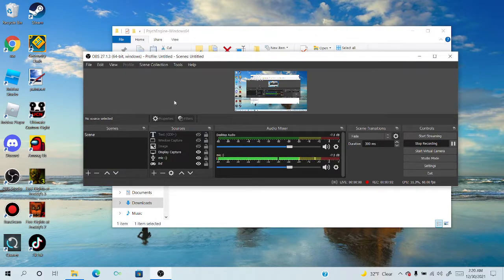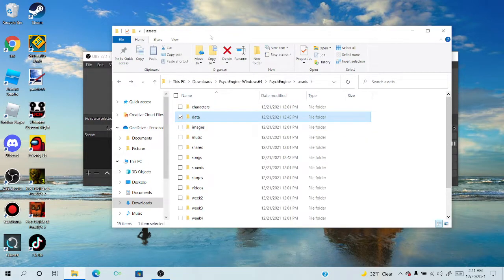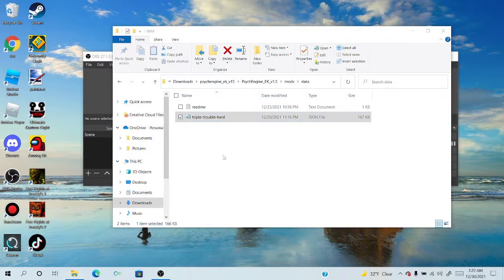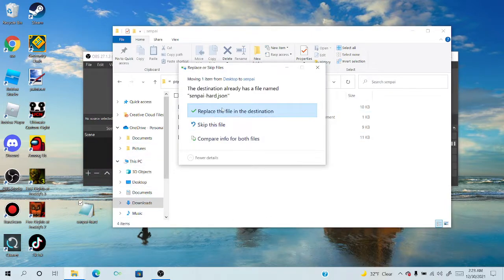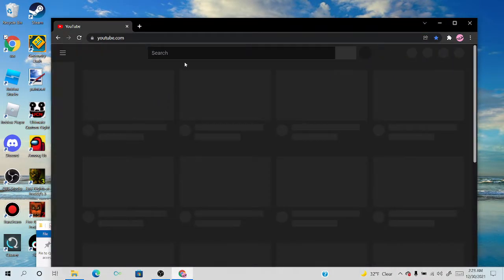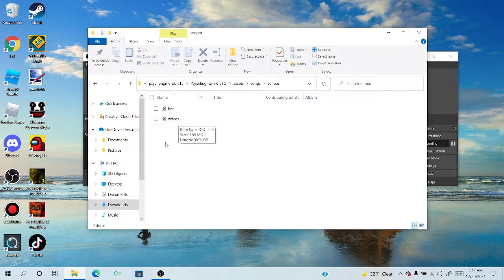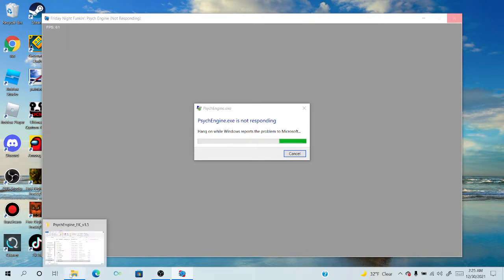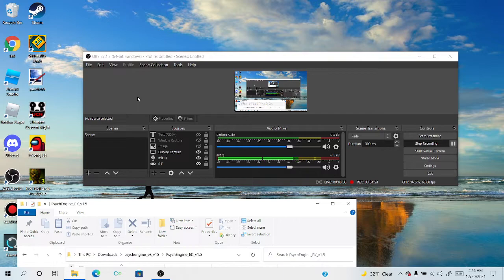How to Import Saved Charts into Psych Engine [For FNF]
sorry if I explained this terribly lol